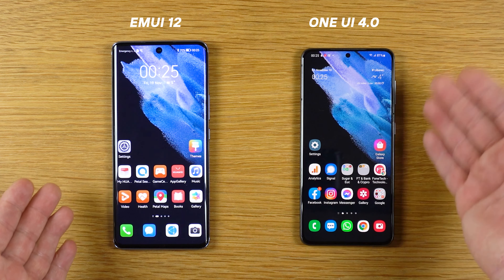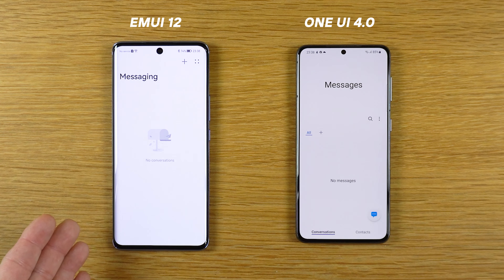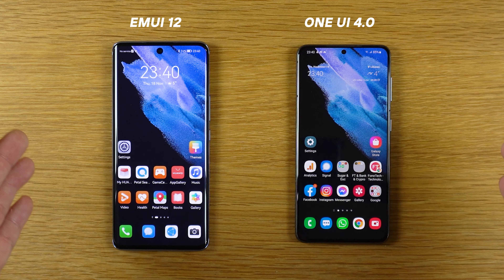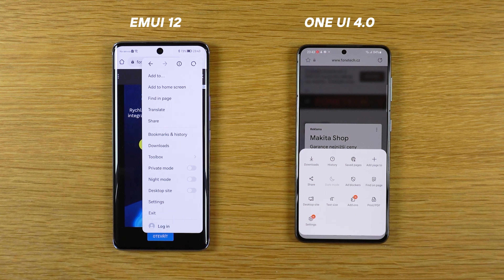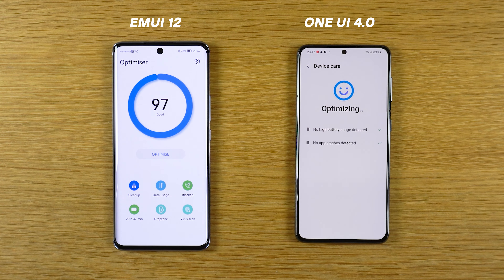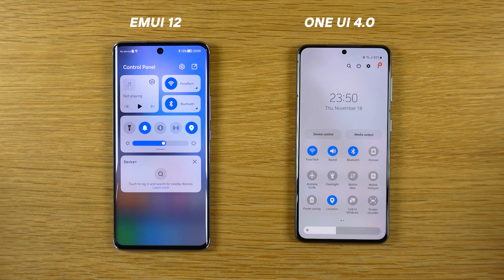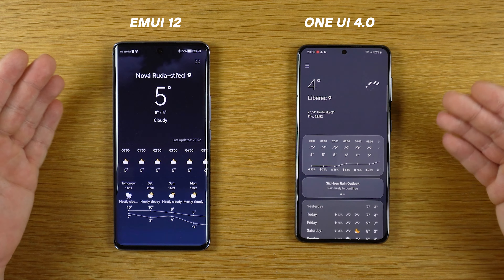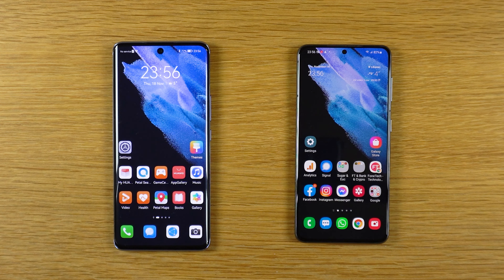Huawei EMUI 12 vs Samsung One UI 4.0: See the direct Comparison!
Hey bros, in this video i am going to show u the New EMUI 12 interface side by side with the current Samsung new One UI 4.0 user interface.